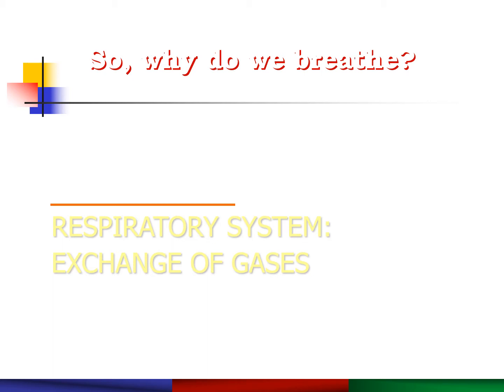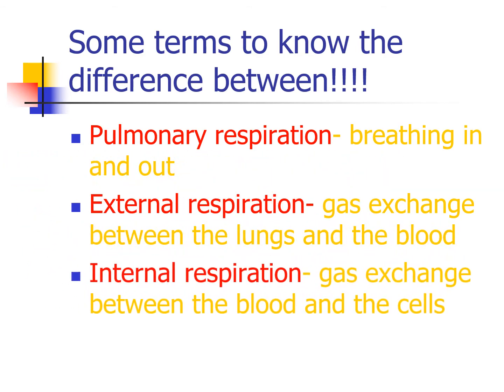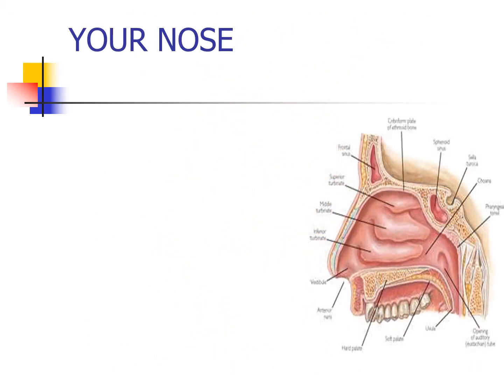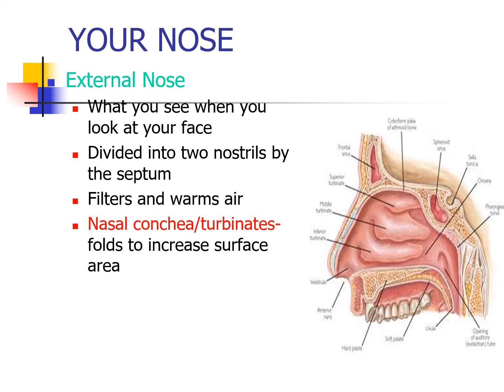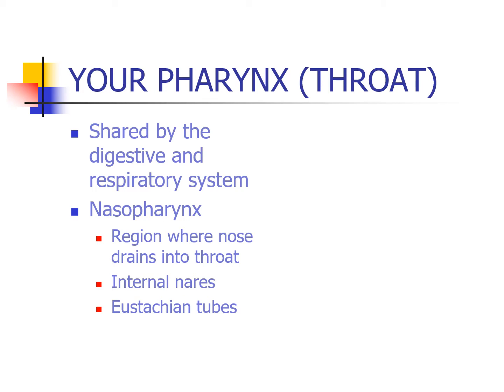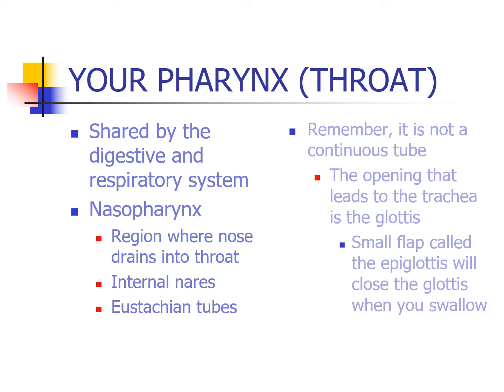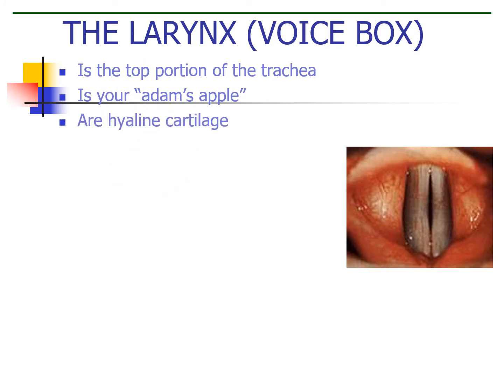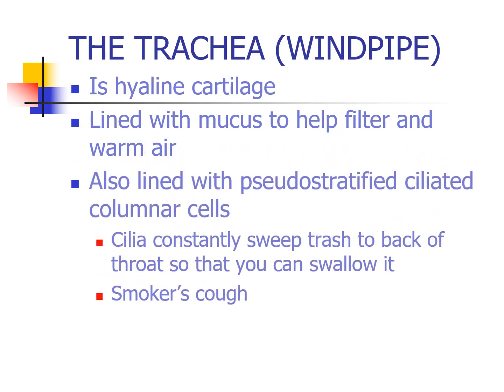respiratory system part 1 (high school)